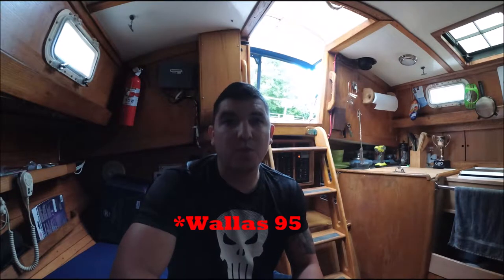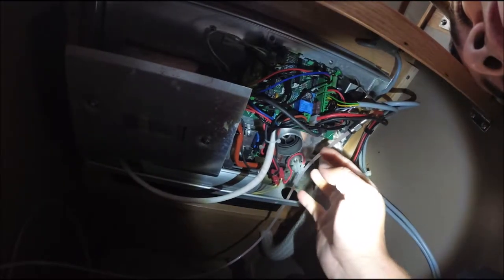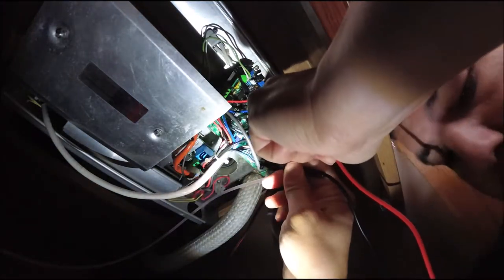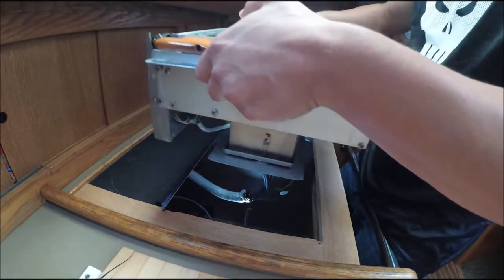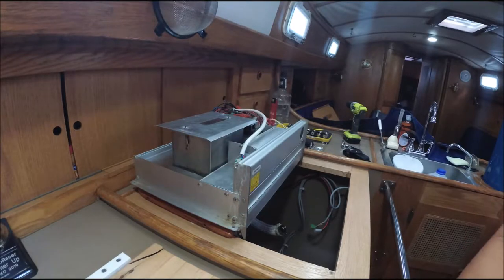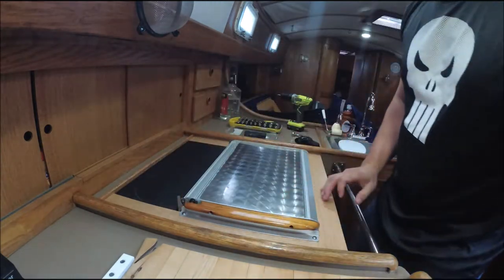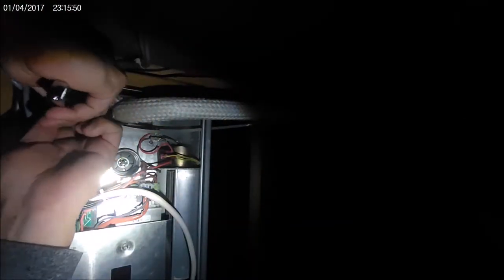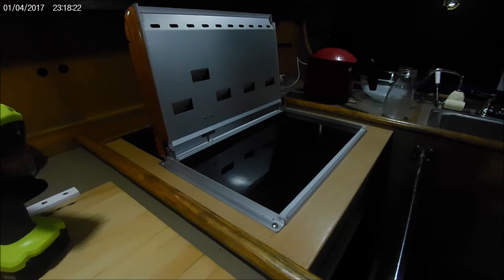Wallas 95 troubleshooting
Removing, inspecting and installing a Wallas 95D stove/heater.